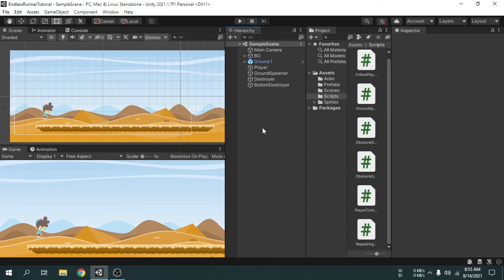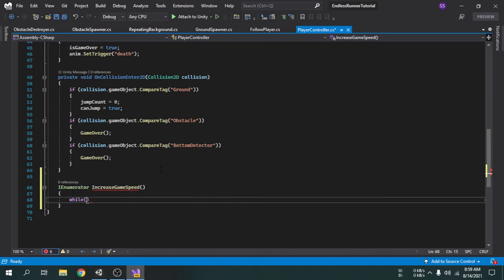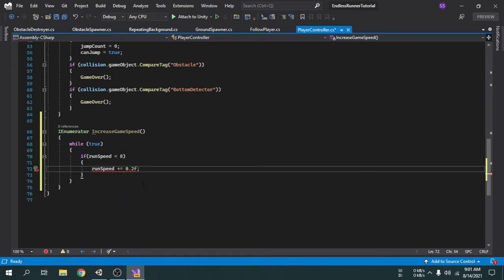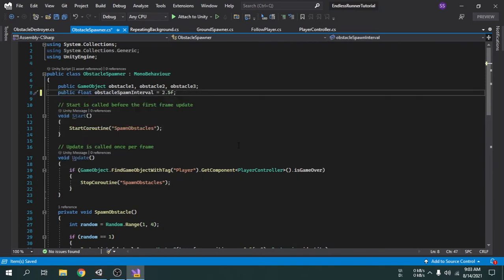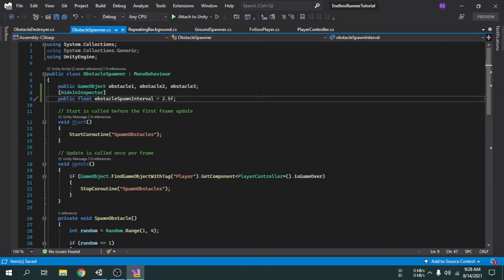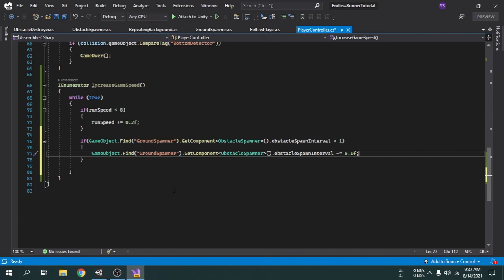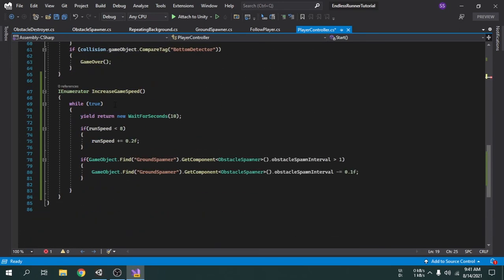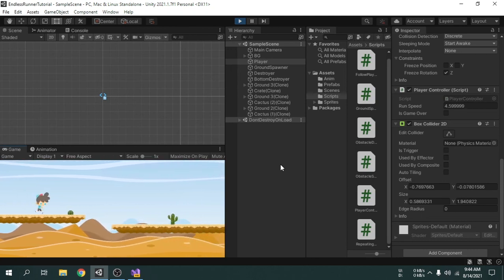13. Speed up the game every 10 seconds | Make a full Endless Runner Game to learn Unity.